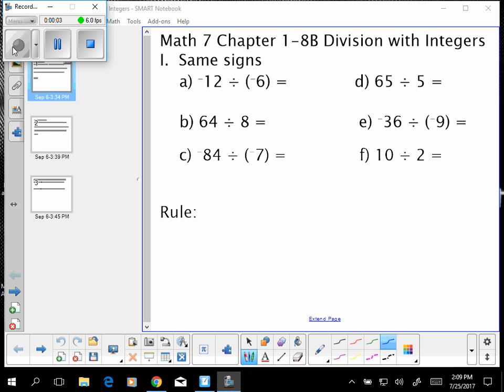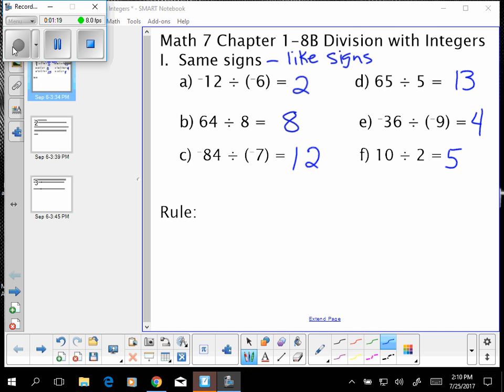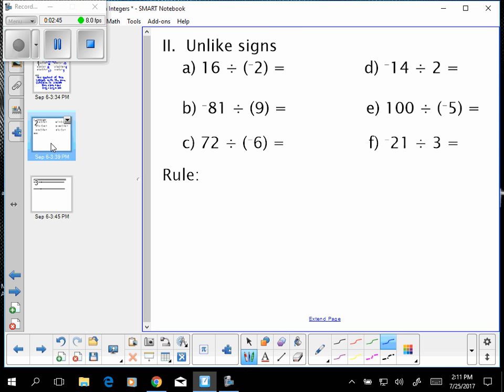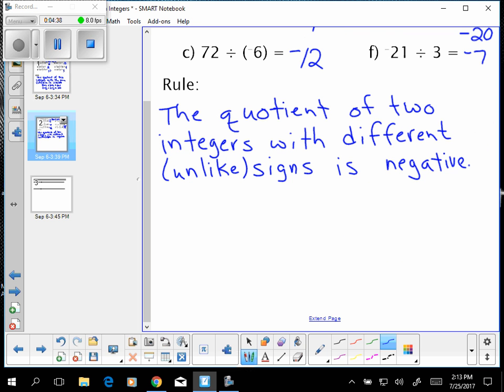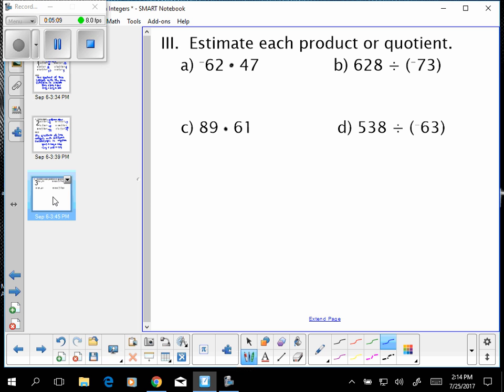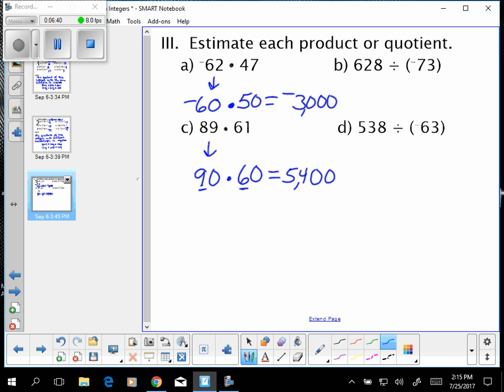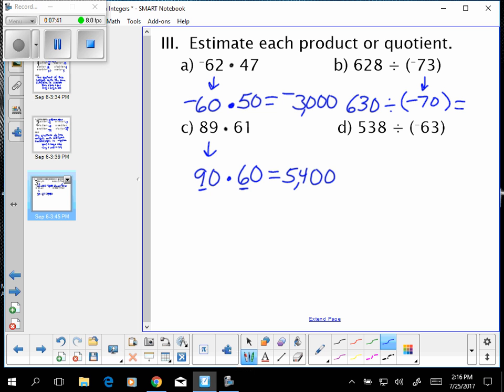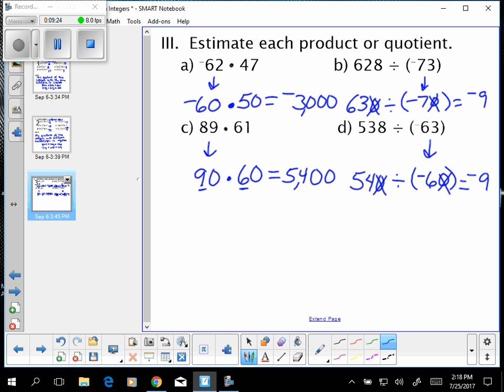Chapter 1 8B Division with Integers